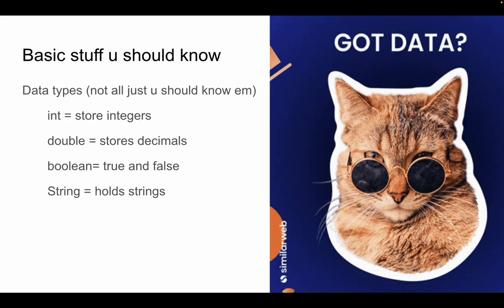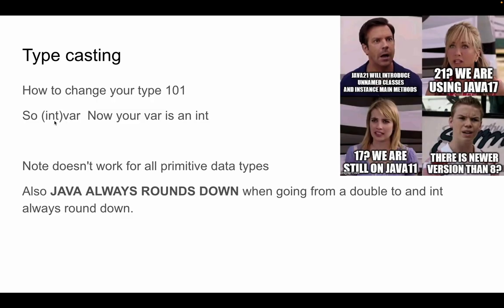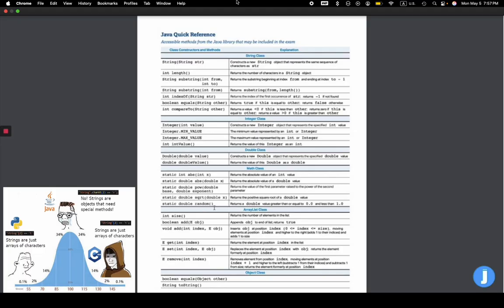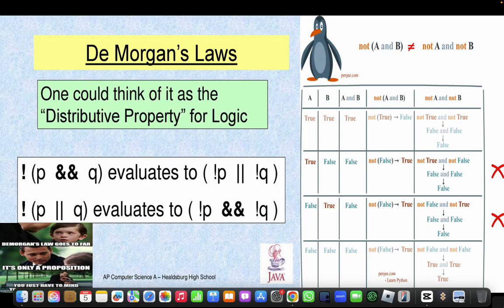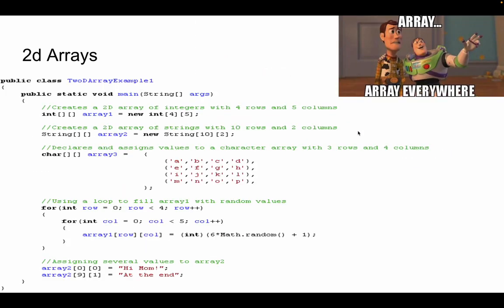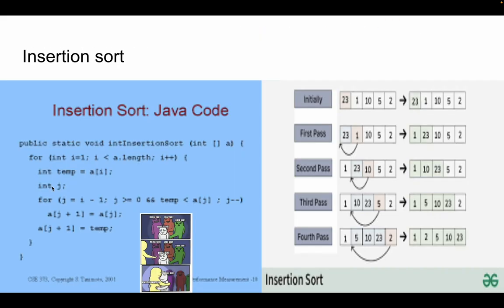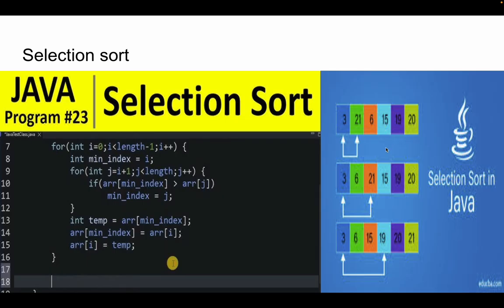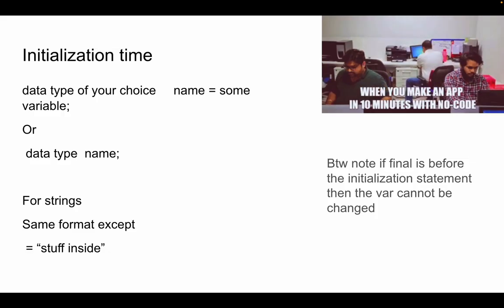Ap CSA review 2024-2025